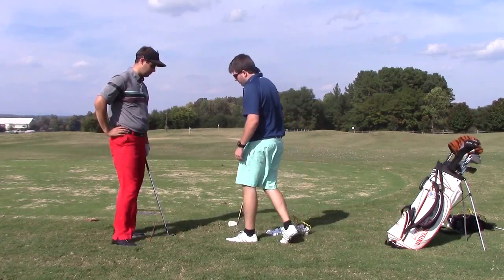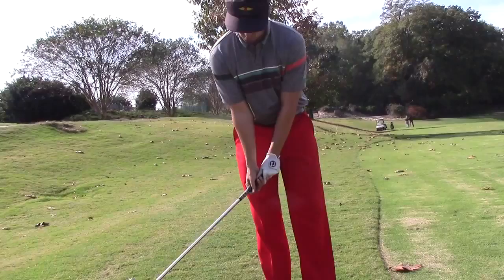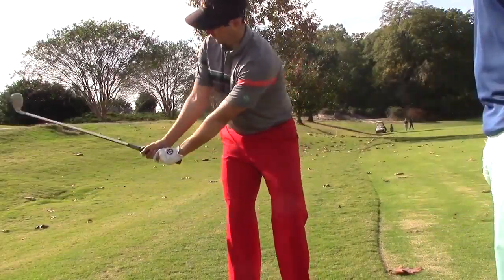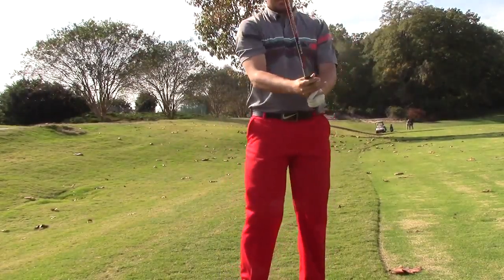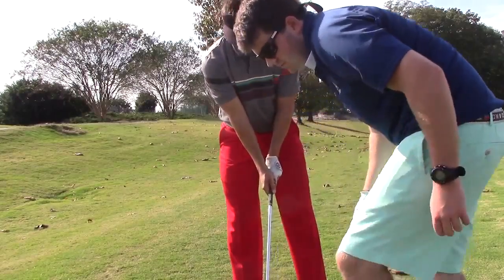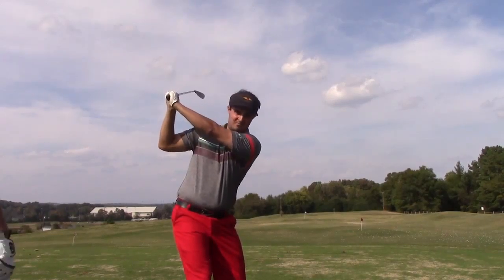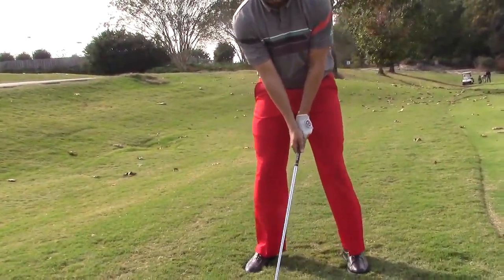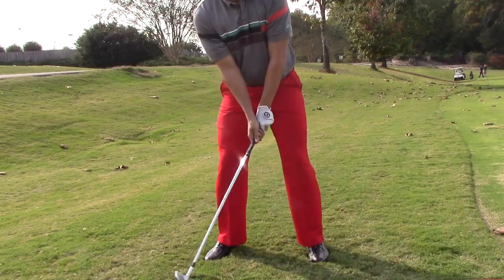Pre and In Swing Changes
Lesson with Tim